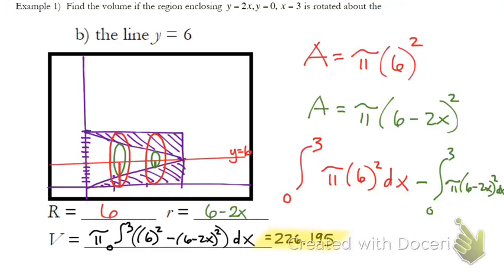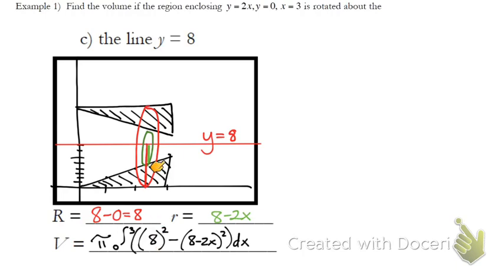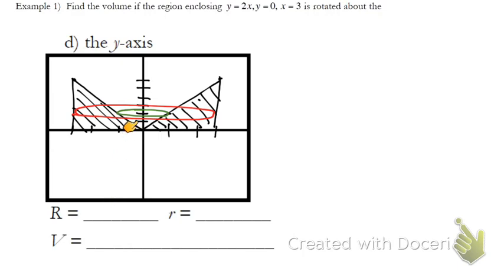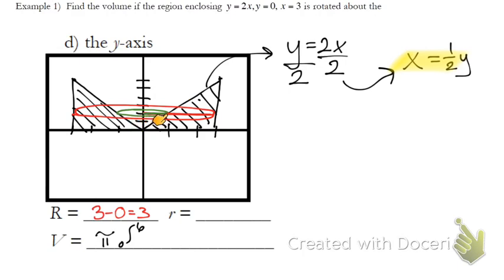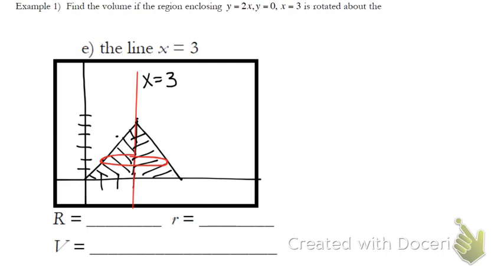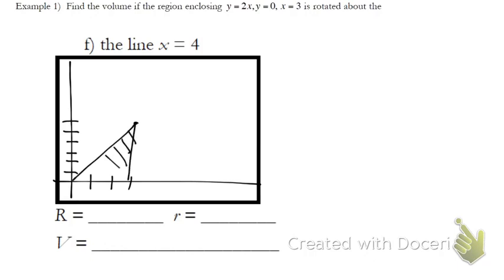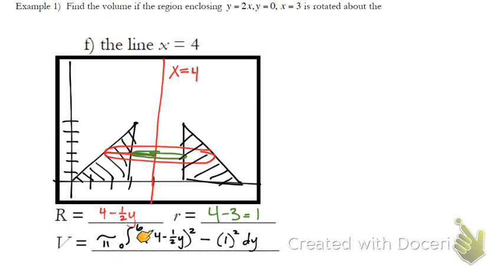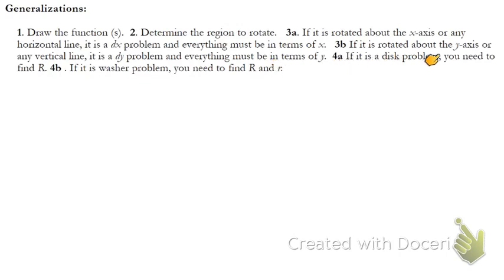Volume by Revolution (Part 2)